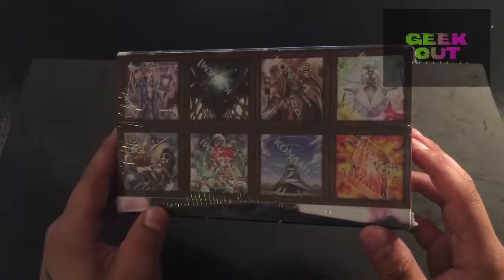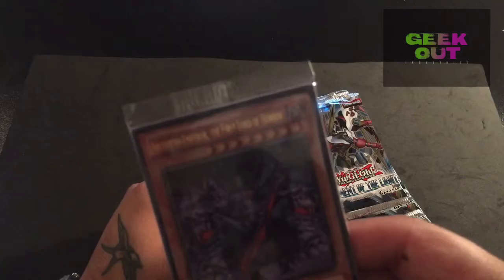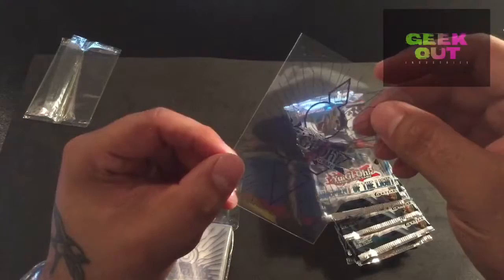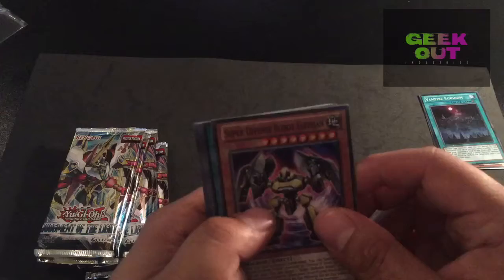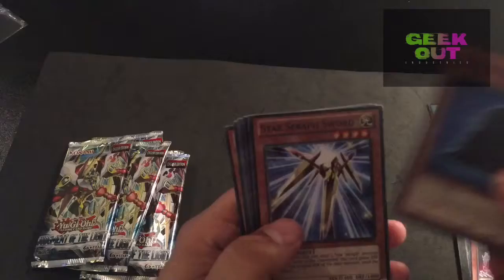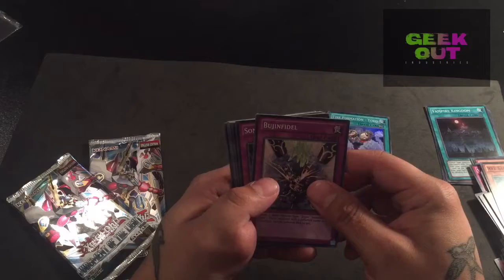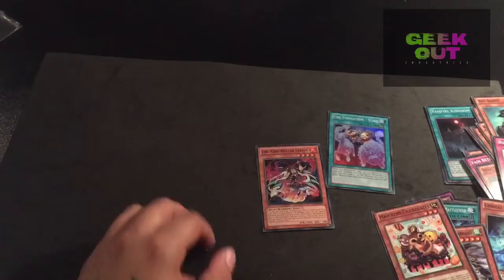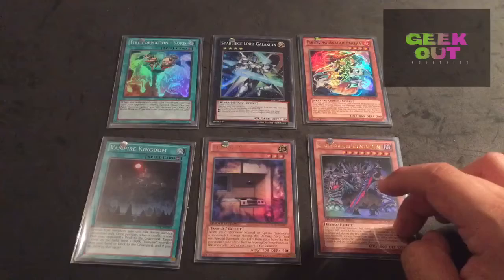Yugioh judgement of the light deluxe edition box opening.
Never had one of theses before so had to open it on camera. I'd also like to apologise for not doing shining victories because I forgot that's what I said I'll do... Also I forgot how to use words, my bad...